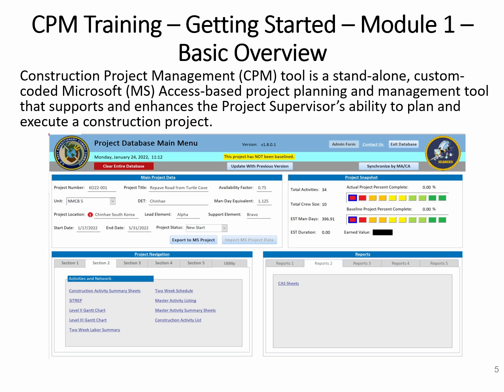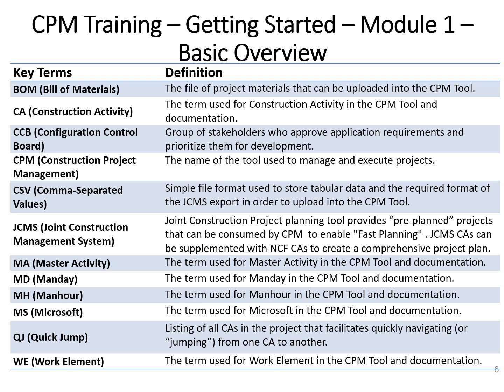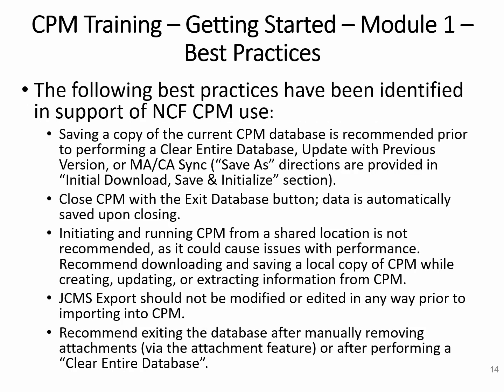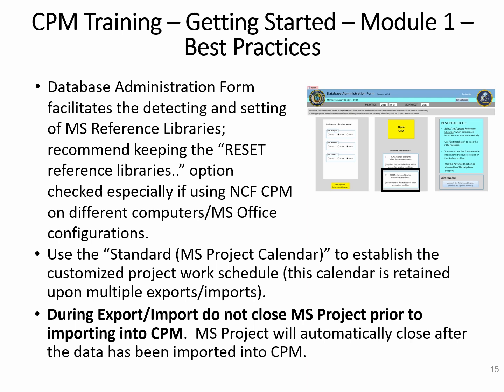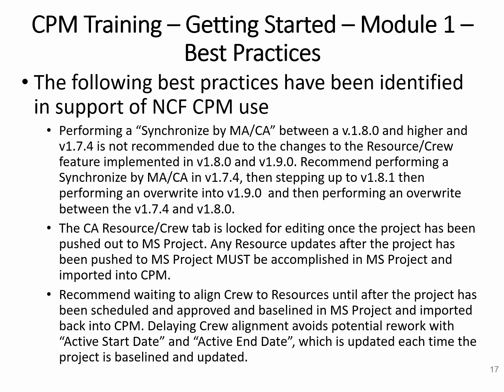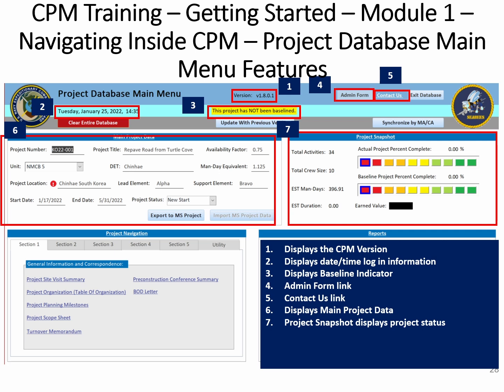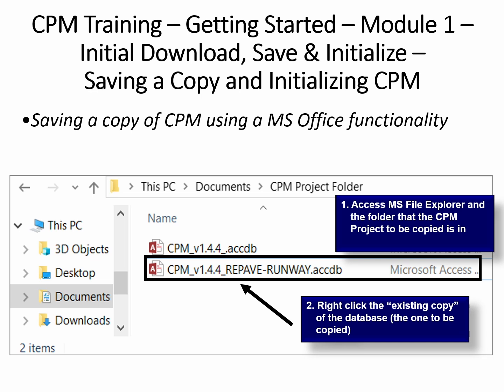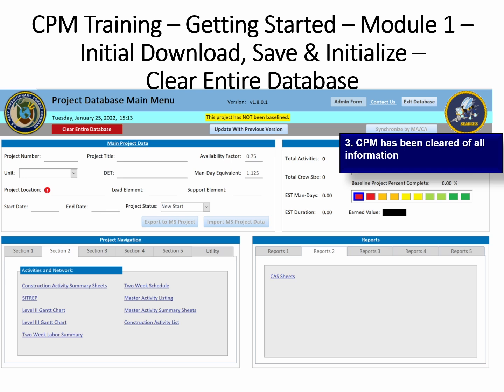1 CPM Training Getting Started Module 1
This is a basic overview of CPM and How to Print and Clear entire Databases